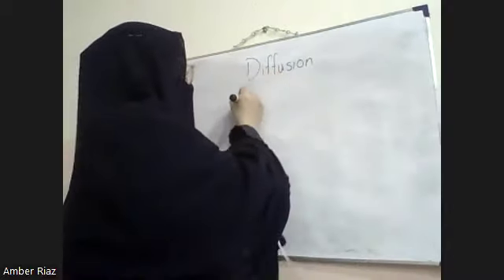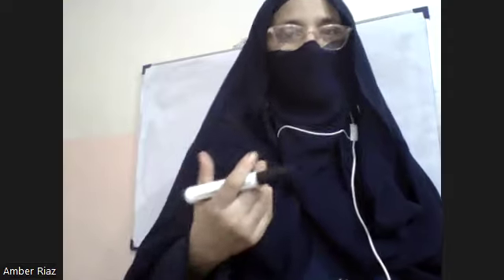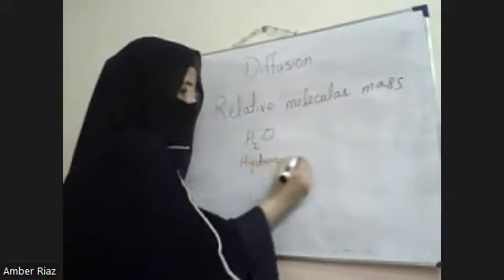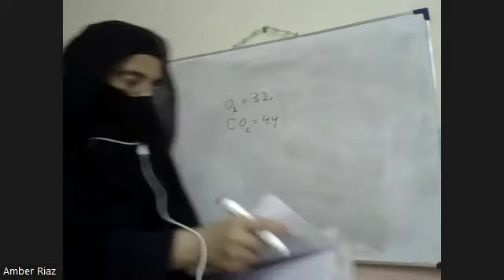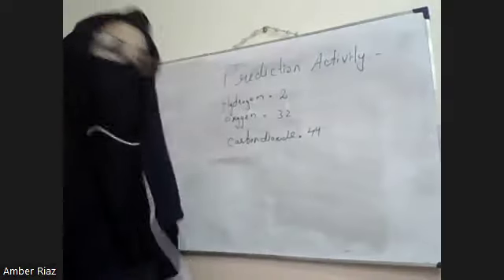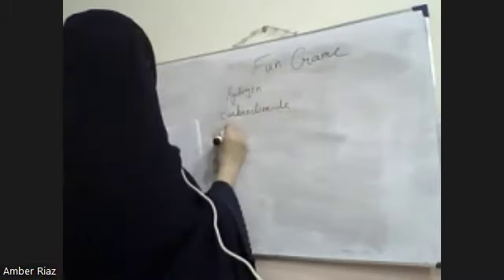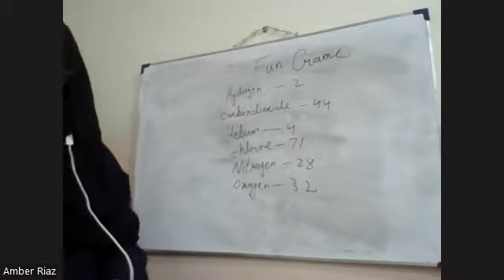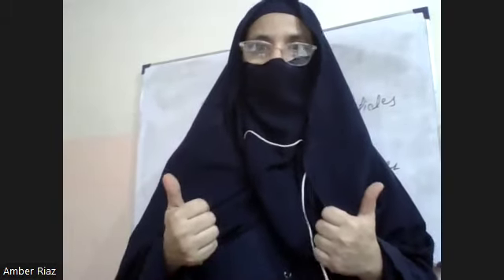Diffusion and Relative atomic masses